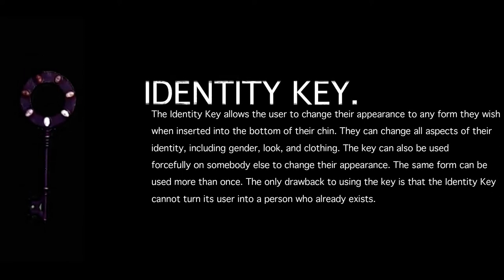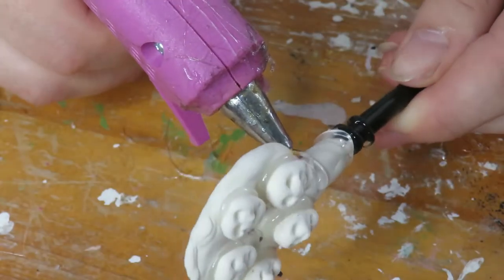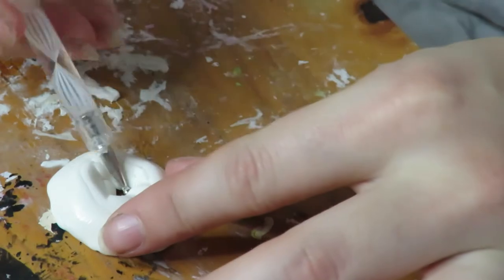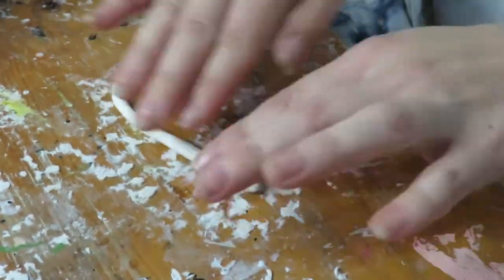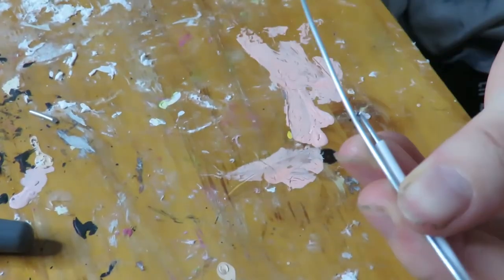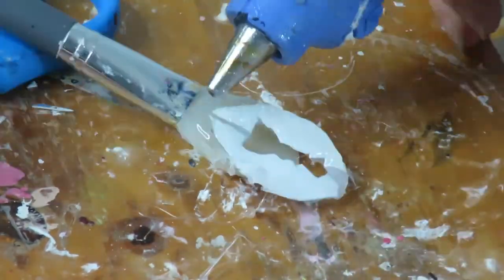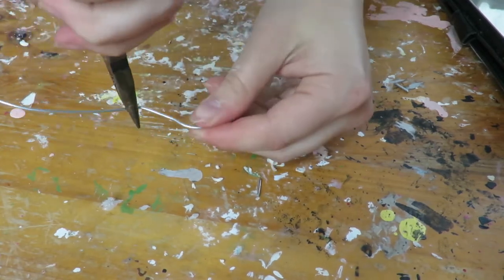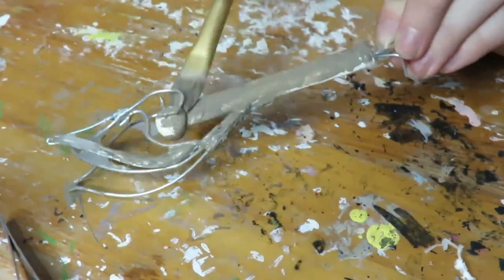THE MAKING OF THE KEYS OF KEYHOUSE (LOCKE AND KEY) | Sara Saberi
The final instalment of my Halloween series this year, pretty much.
These aren't all the keys, but the vast majority of season 1 keys. Maybe I'll do a season two, who knows?

Editor: Filmora10